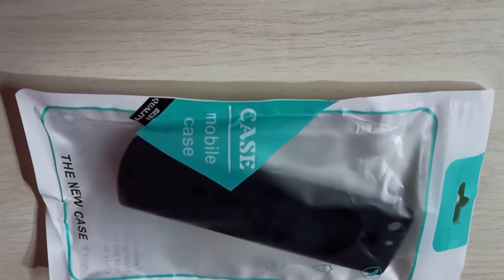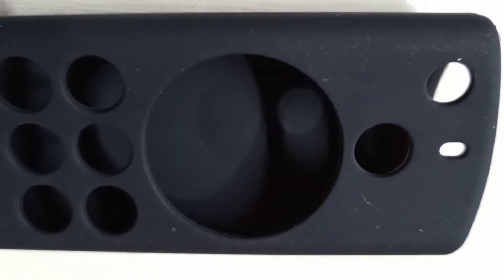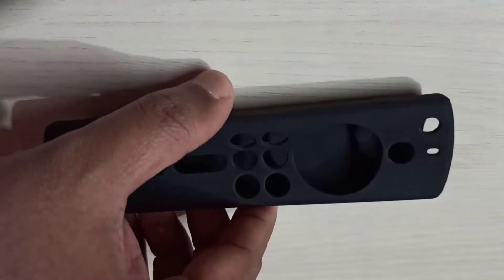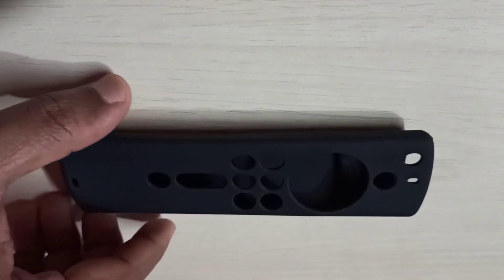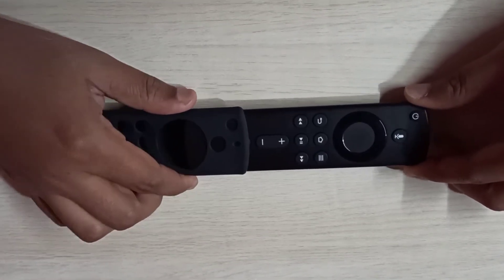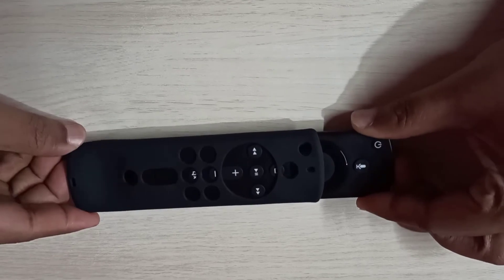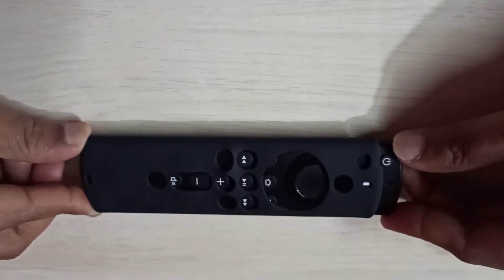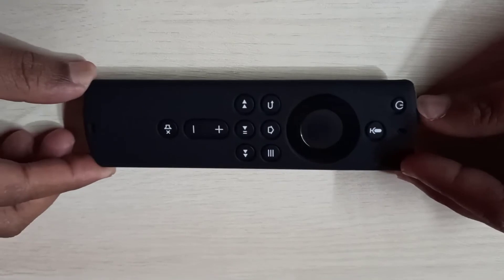Remote Cover for Amazon Fire TV Stick 4K and 3rd gen 2021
silicone